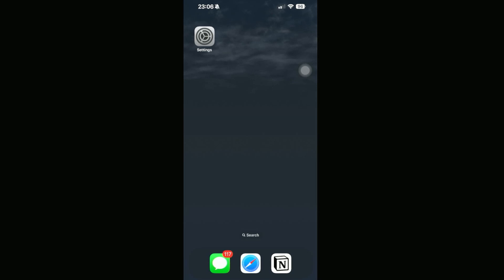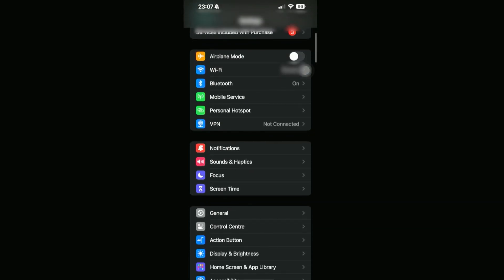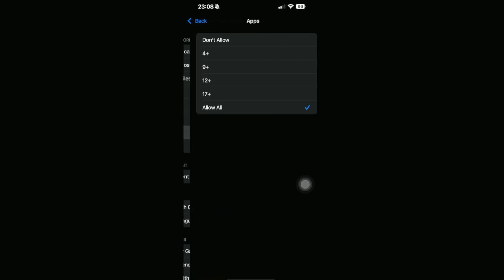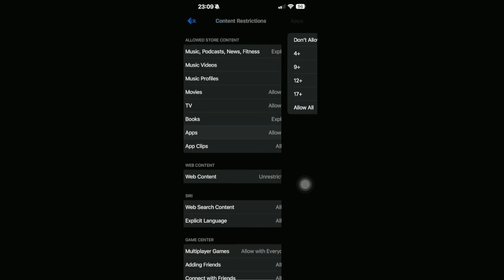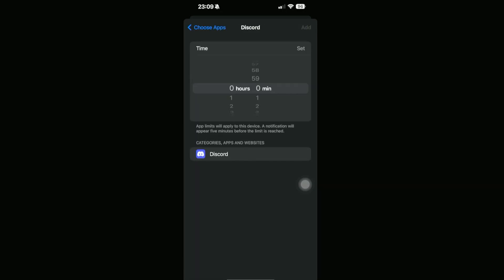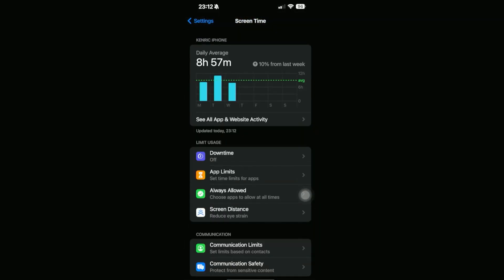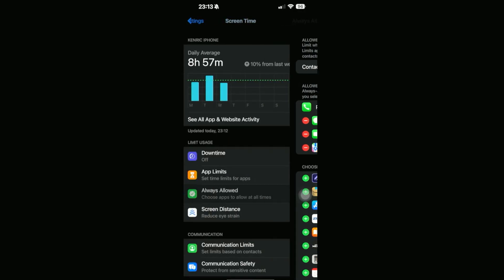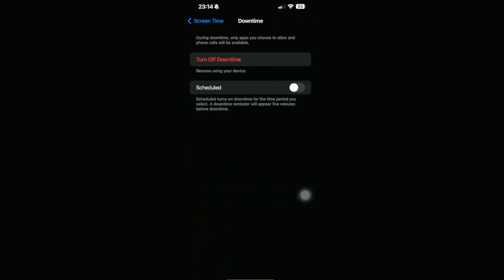How to Block Apps on App Store (Iphone)